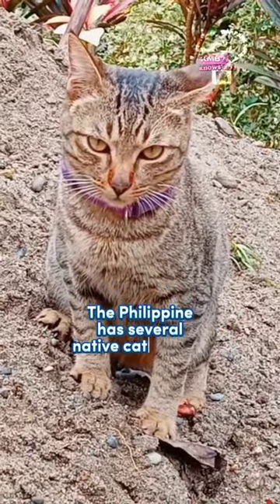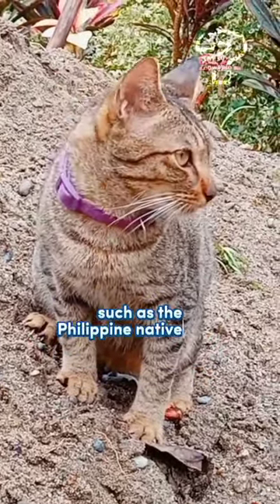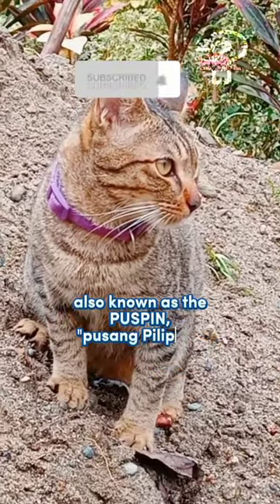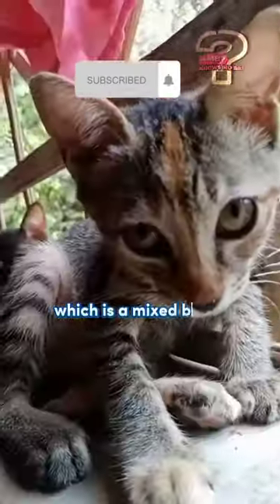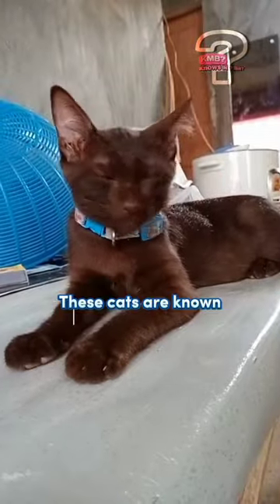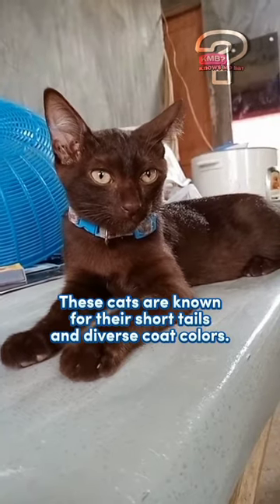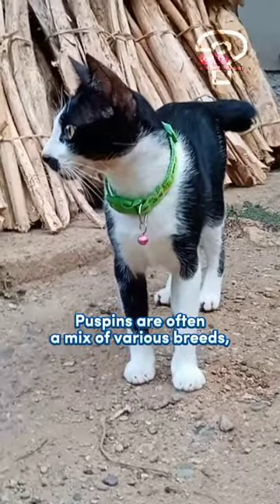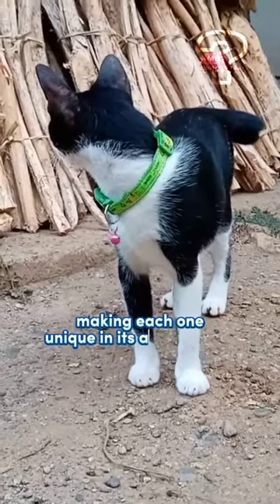Native Cat Breed In The Philippines catbreed puspin educational native knowsmoba?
The Philippine has several native cat breeds, such as the Philippine native cat / bobtail cat, also known as the Puspin, "pusang Pilipino" which is a mixed breed typically found in rural areas. These cats are known for their short tails and diverse coat colors. Puspins are often a mix of various breeds, making each one unique in its appearance. They are known to be resilient, independent, and adaptable to both urban and rural environments.